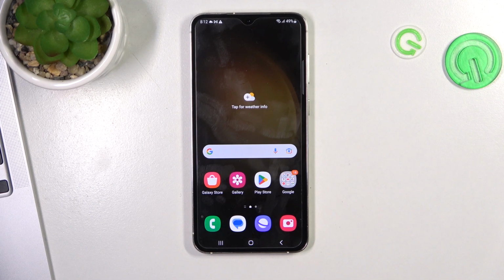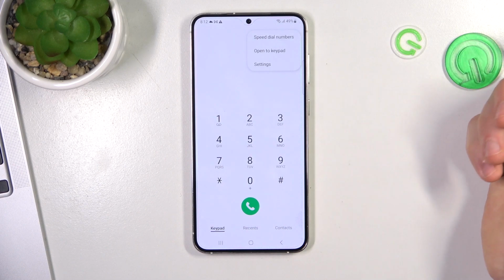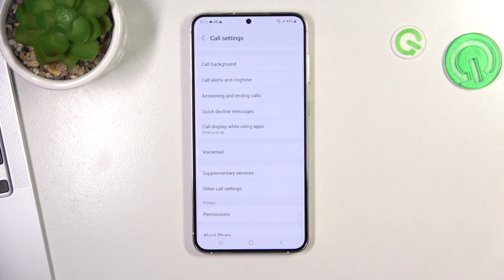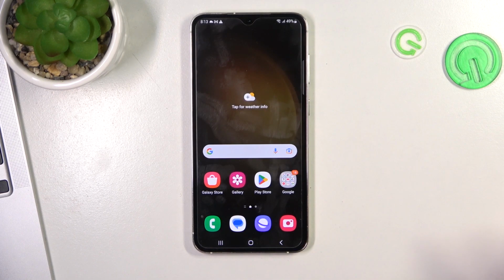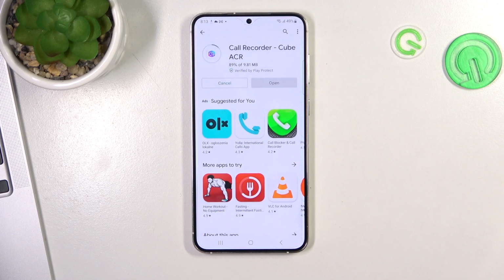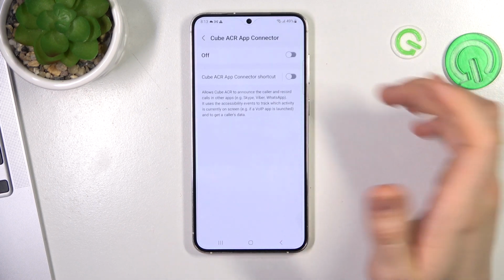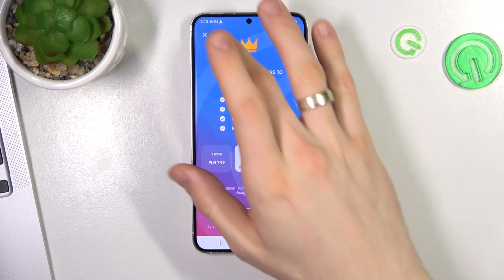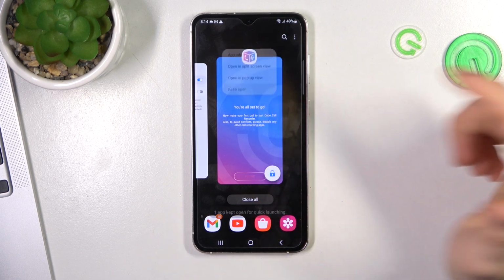How to record calls on Samsung Galaxy S23+ / Call recording on SAMSUNG Galaxy S23+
In this video tutorial, we will show you how to record calls on your SAMSUNG Galaxy S23+. Recording calls is an important tool for keeping a record of important conversations, and with the SAMSUNG Galaxy S23+, it's easy to do. We'll walk you through the steps of recording calls on your SAMSUNG Galaxy S23+ and provide tips on how to use this feature effectively. Whether you need to record calls for personal or business purposes, this video will help you get started.

How to Record Calls on SAMSUNG Galaxy S23+? Tips for Effective Call Recording on SAMSUNG Galaxy S23+? How to find call recording feature on SAMSUNG Galaxy S23+? How to record calls using build in feature on SAMSUNG Galaxy S23+?